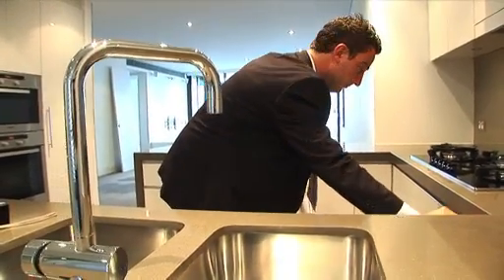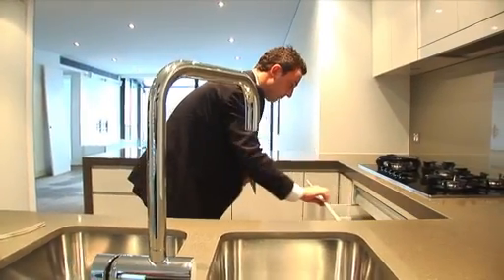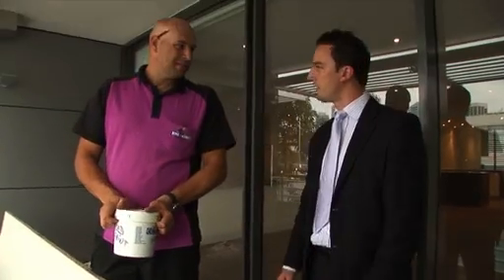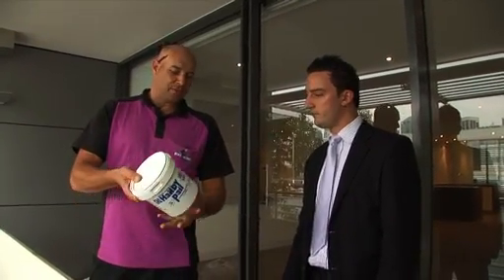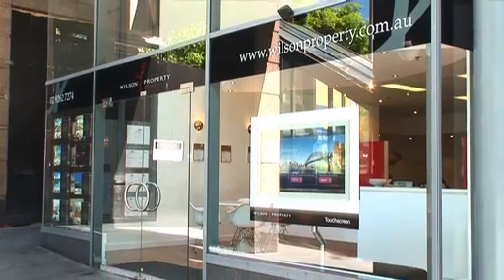Wilson Property Agents - Specialising in Property Management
For all your Sydney CBD & surrounds Property Management needs please call Adrian Wilson on 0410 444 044 or Tolga Ozer (Snr Property Manager) on 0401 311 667. Ph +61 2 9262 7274